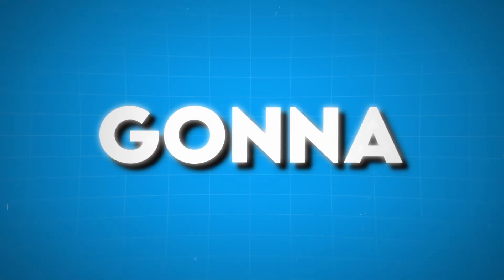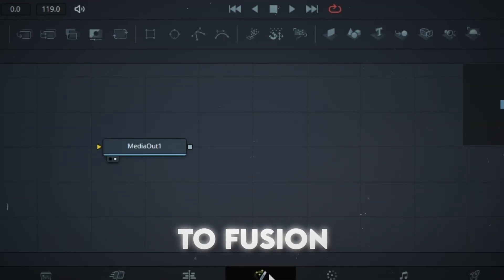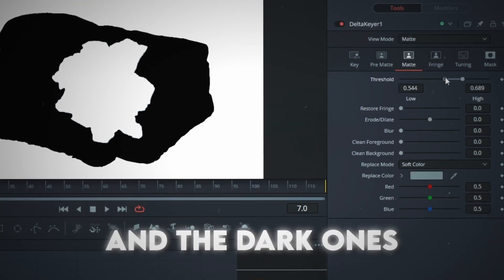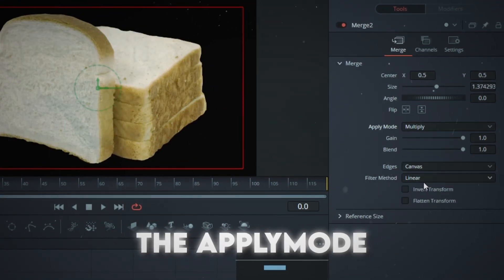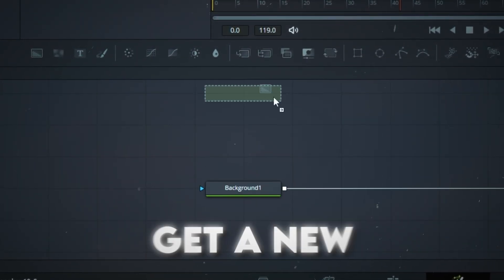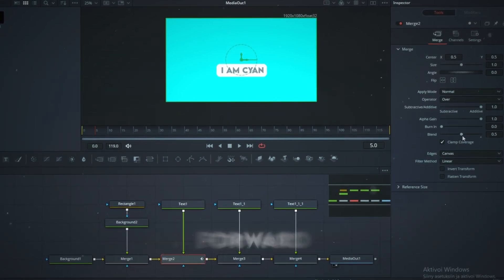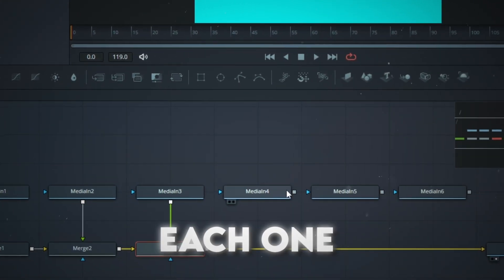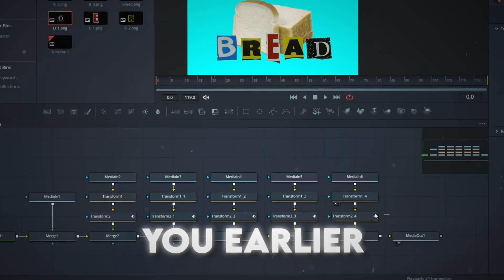Revealing The Top Secrets Of Ali Abdaal's Editing Style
Revealing the top secrets behind Ali Abdaal's editing style:
How to edit like Ali Abdaal on Davinci Resolve 18.
Ali Abdaal's editing style is quite unique and consists of variety of different transitions, overlays, visual effects and of course Ali Abdaal's subtitles/captions.
The tools I will show you now are the key-elements of Ali's editing and his shorts, and you can use them to develop your own editing style.
I will show you how to get the assets/some of the effects, and then show you how to actually use them inside Davinci Resolve 18.
Happy to hear if this was helpful.

Computer:
-16GB Corsair Vengeance (3600MHz)